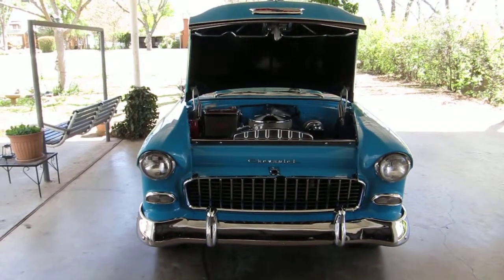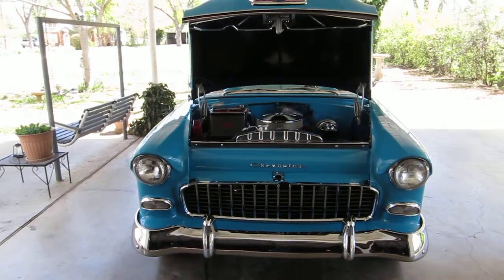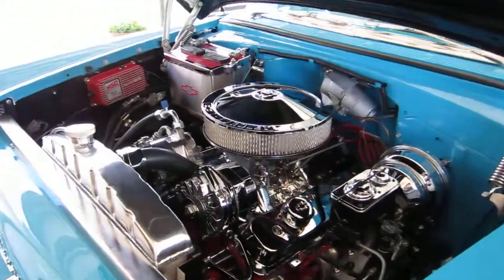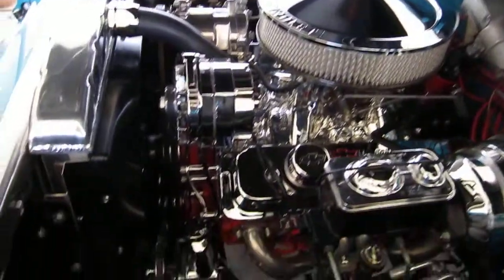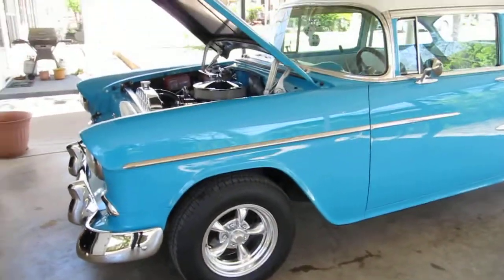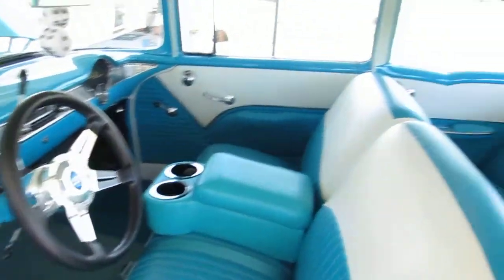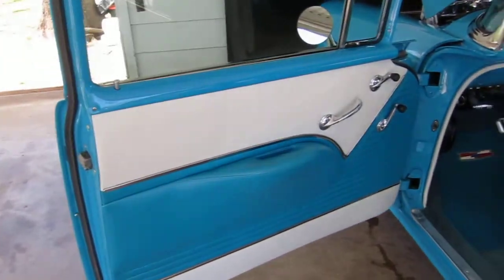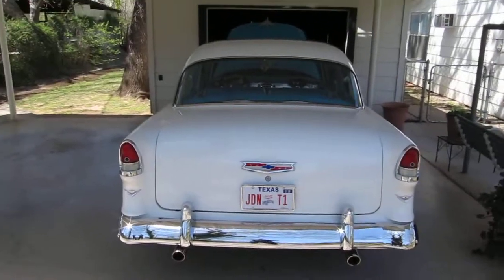55 Chevy Bel Air 2 Door Graham Texas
355 C.I., 200R4 Tranny, 3.70 Gears, Vintage Air, Disc Brakes,
Power Steering, MSD 6AL Ignition, Flowmasters, Torque Thrust II American Racing Wheels.